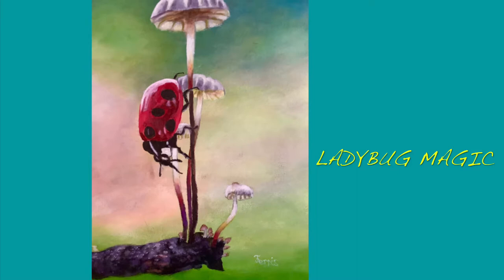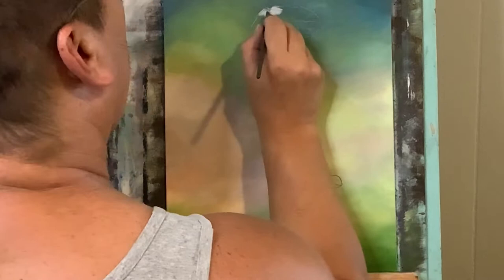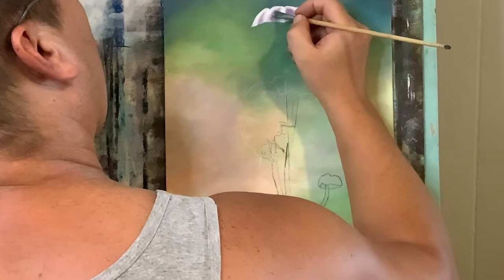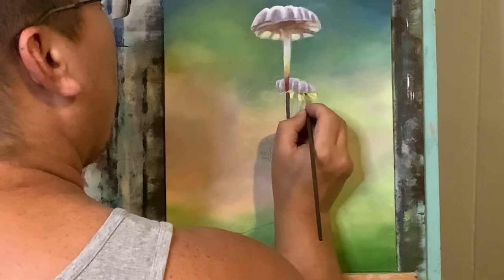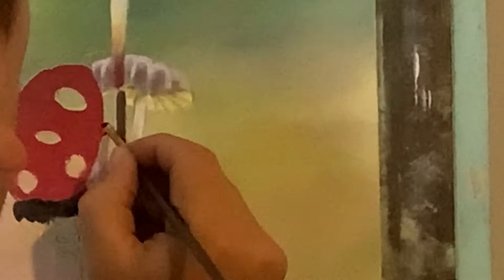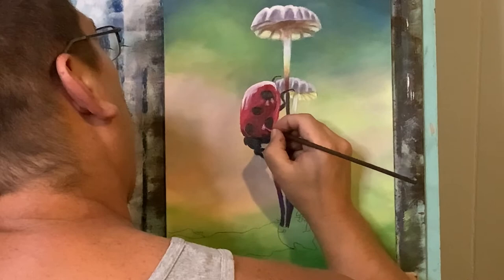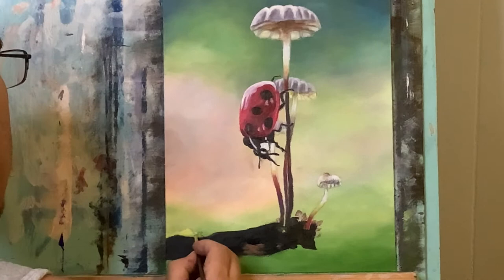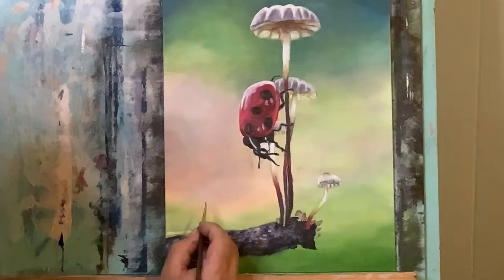Ladybug magic acrylic painting lesson | Simple ladybug mushroom acrylic tutorial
Welcome to this magic mushroom ladybug acrylic painting lesson. This is a very basic simple step by step process so grab what you've got and go for it! You can do this!!

Colors:
Titanium White
Permanent Black
Phthalo Blue
Violet
Raw Umber
Magenta
Cad Red
Cad Yellow
Cad Orange

Brushes:
2" Flat Brush
3/8 Angle Brush
Script Liner

Materials:
11 X 14" Hard-board Canvas
2 Papers taped seam to seam and cut to canvas size
Ruler (for drawing straight lines for a drawing grid,,,,,mine are 1 inch squares)
Stylus (for tracing image to canvas)
Black Wax Transfer paper
Cleanse Water Jar
Rinse Water Jar

Links to more stuff/get ahold of me for questions and/or purchase my art: